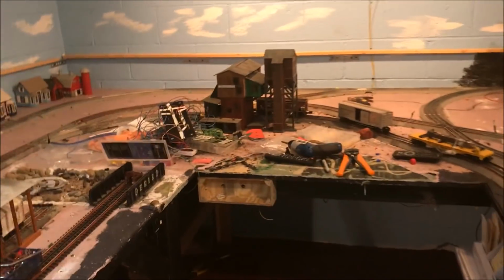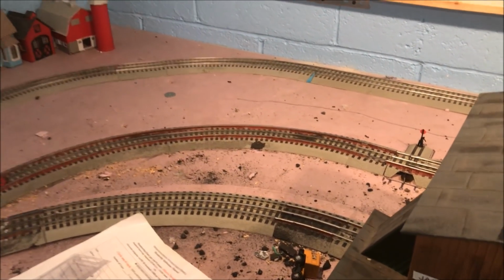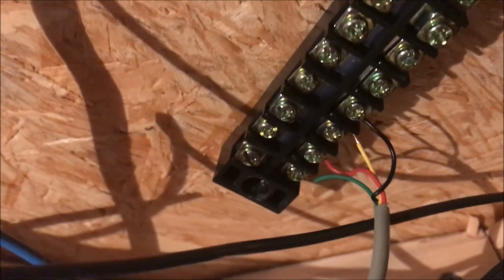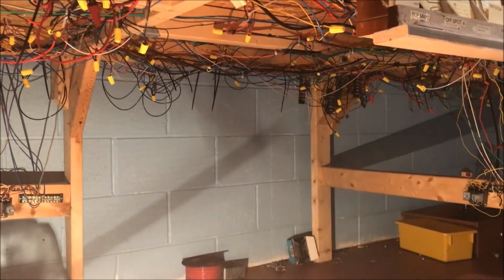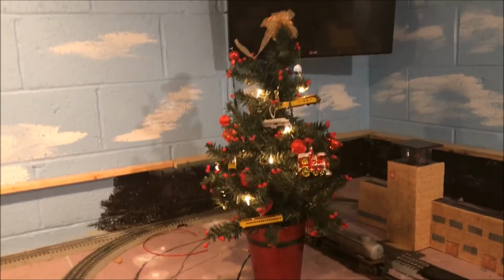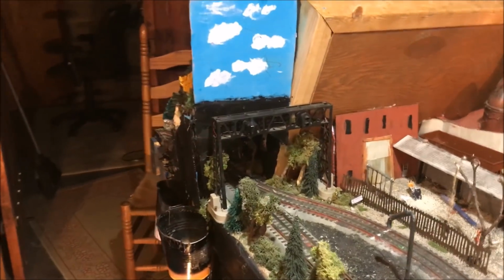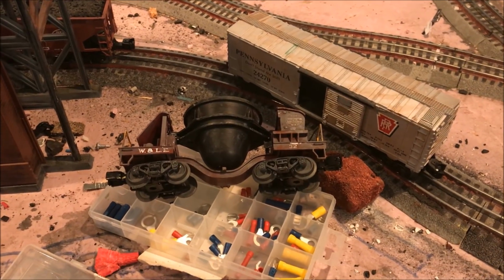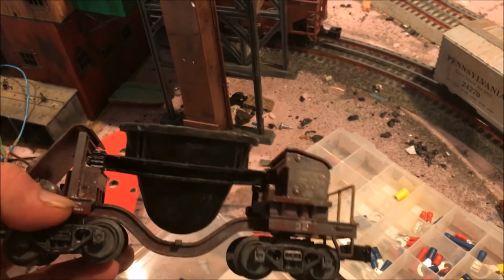o gauge layout update 12/16/17